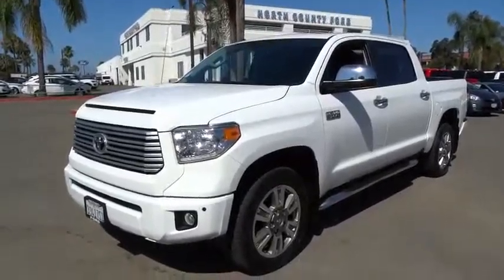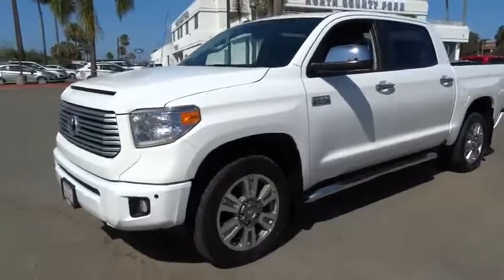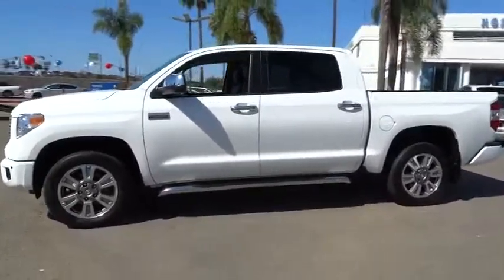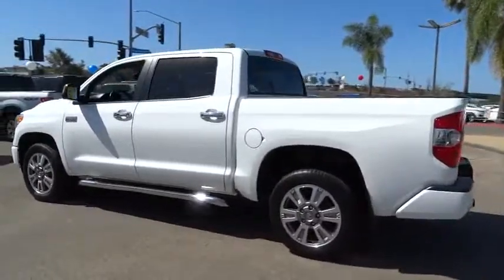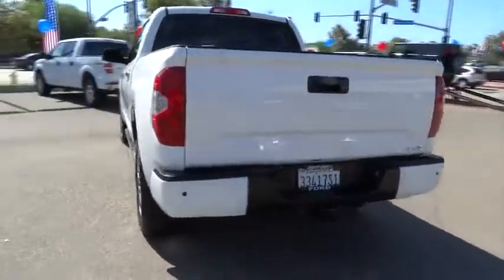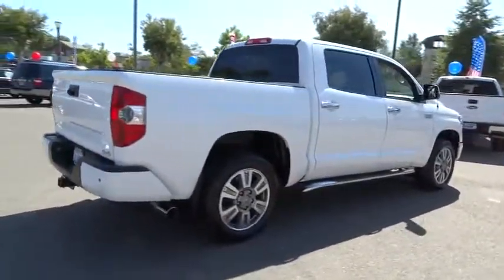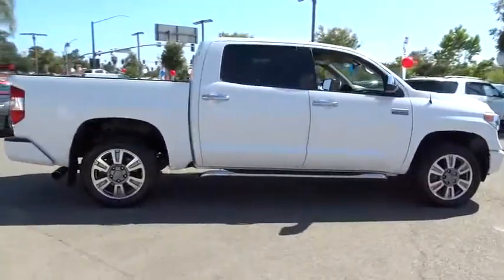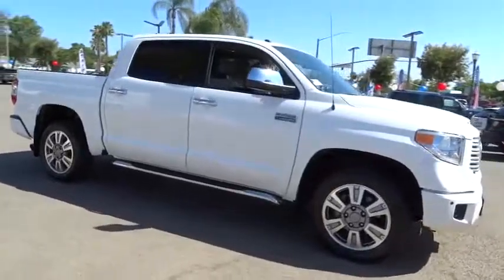2014 Toyota Tundra Used San Diego, Escondido, Carlsbad, Oceanside, Vista, CA 158714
Used 2014 Toyota Tundra
North County Ford: Servicing Vista, California near San Diego Escondido Carlsbad Oceanside, CA

***CARFAX ONE OWNER!*** And NEW TIRES!.